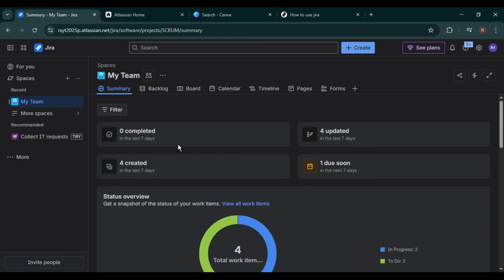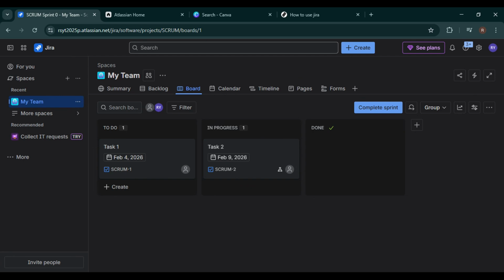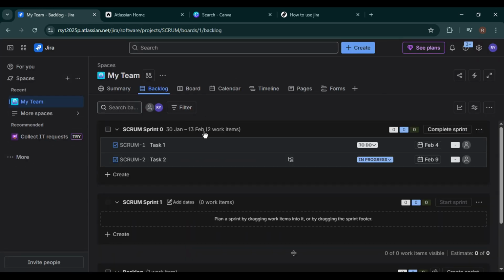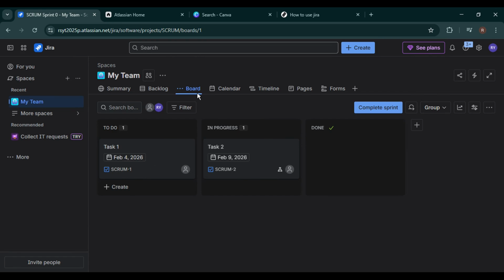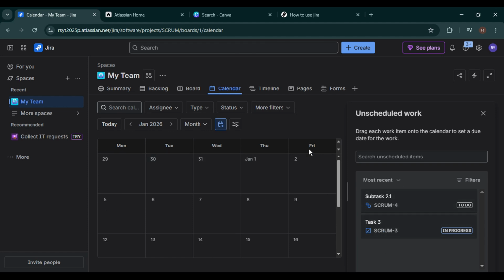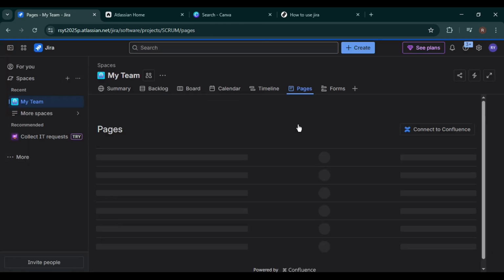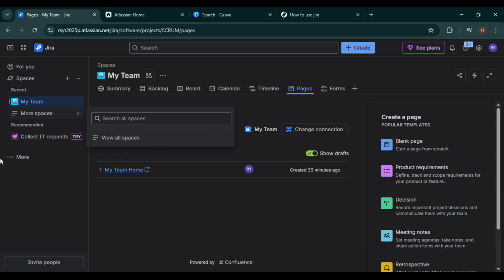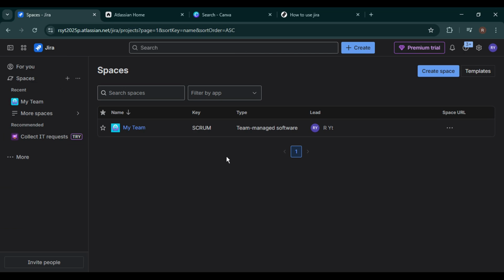How To Use Jira (2026 Easy Guide)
Learn how to use Jira step by step for beginners, including summary, backlog, board, calendar, timeline, and pages.
This easy Jira tutorial helps you understand project management and team workflows.

Timestamps:
0:00 Intro and What You’ll Learn
0:22 Jira Team Workspace Overview
0:50 Project Summary Explained
1:18 Backlog Overview
1:54 Board Explained
2:24 Calendar View
2:52 Timeline View